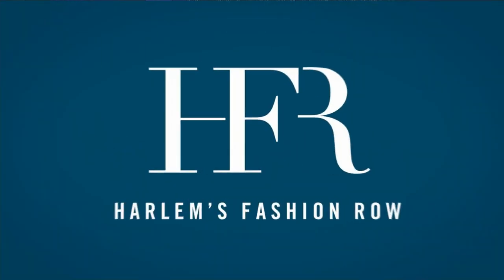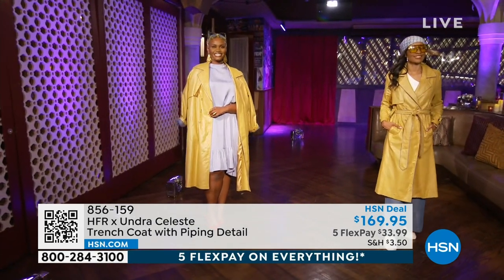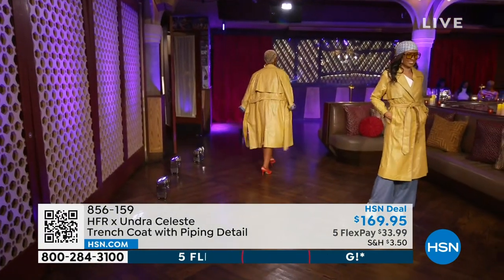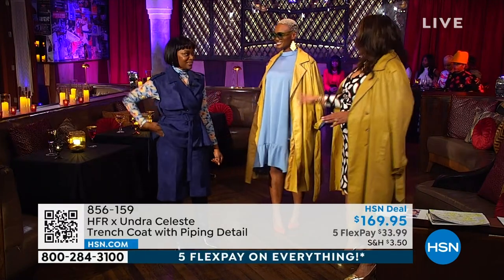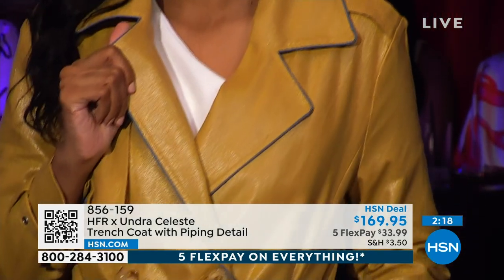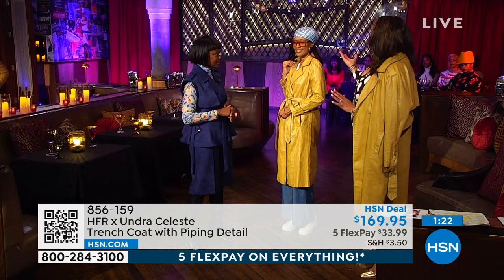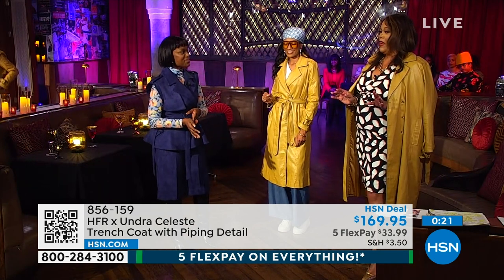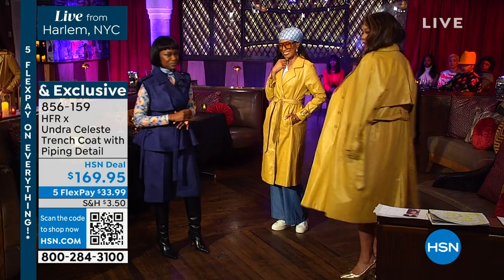HFR x Undra Celeste Trench Coat with Piping Detail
Make a bold fashion statement without saying a word. A "toasty" rich linenblend fabrication trimmed with contrasting piping detail creates an outstanding look that elevates your style and confidence.